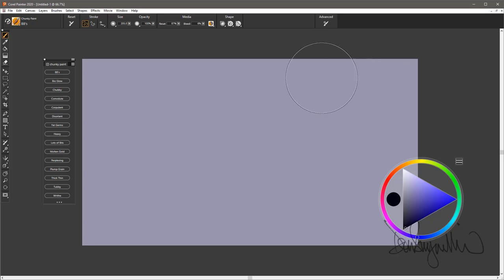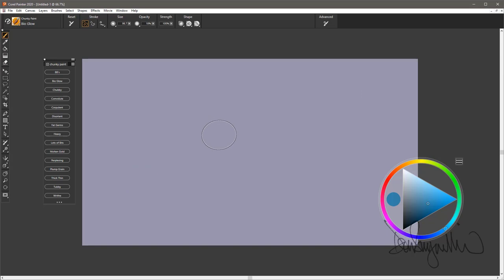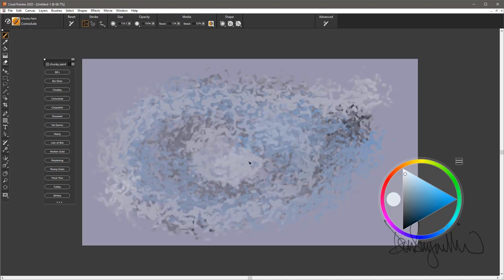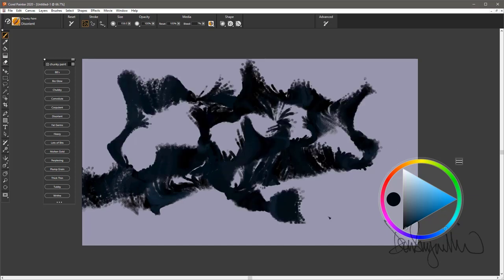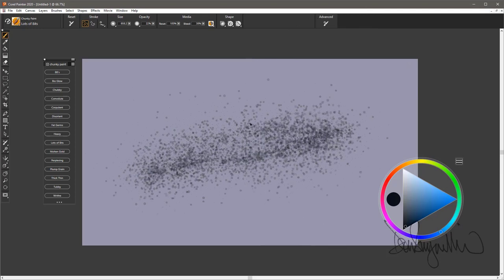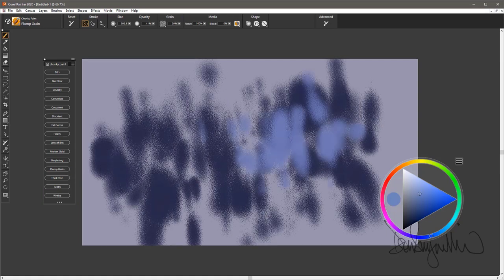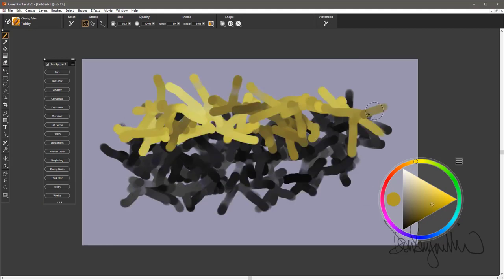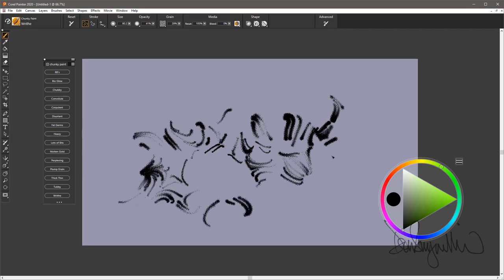How to use the Chunky Brush Pack for Painter and ParticleShop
Want to get back to basics? Use big brushes. Large, stocky, and chunky brushes are exactly what you will find in the Chunky Paint Brush Pack. Bring out the creative inner child by using these strangely amusing brushes that leave mechanical pencils as a tool of the past.